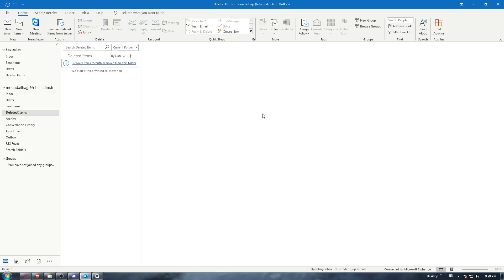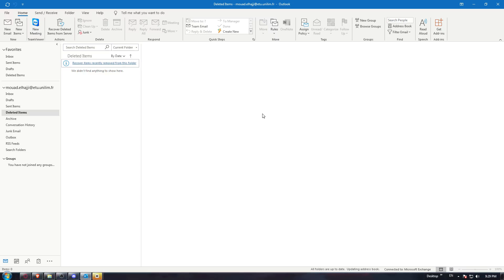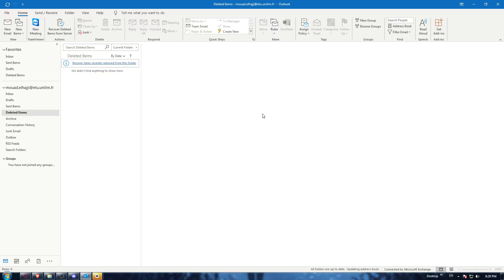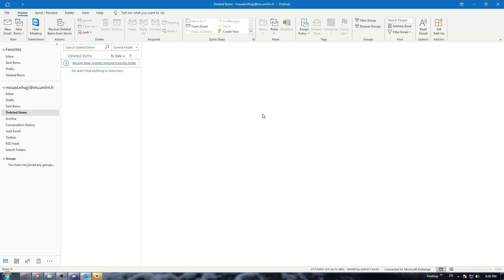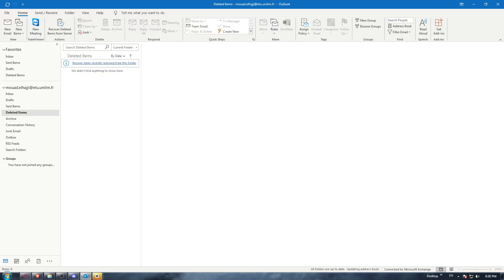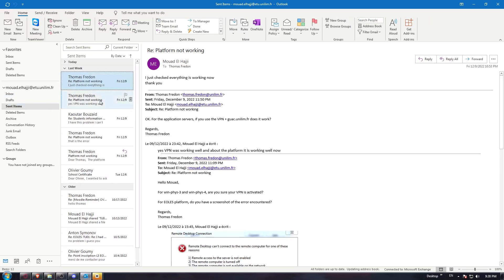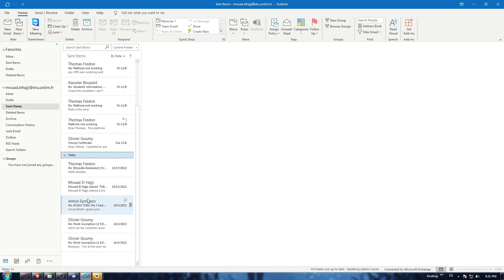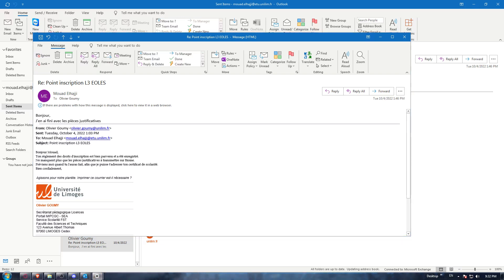How To Resend Email Microsoft Outlook Tutorial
Today we talk about outlook email,outlook tips and tricks,resend email ms outlook